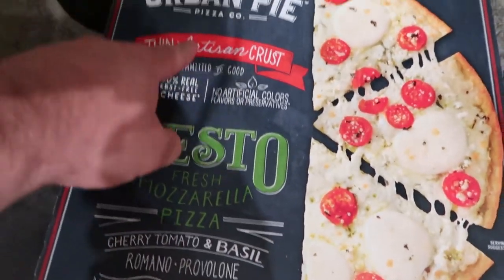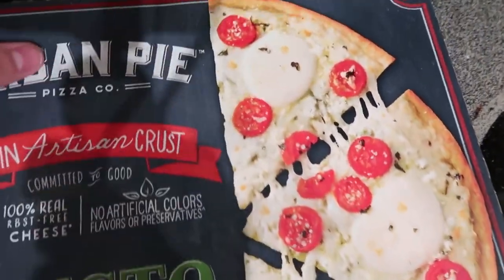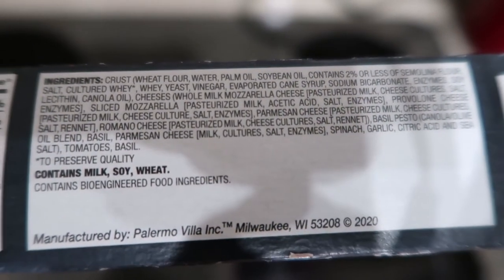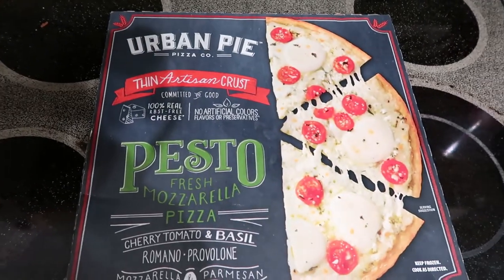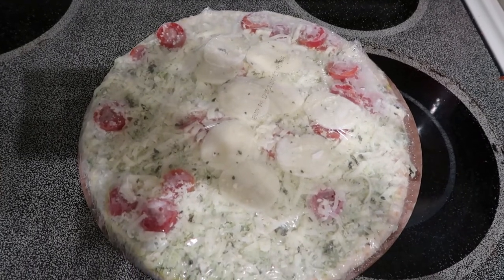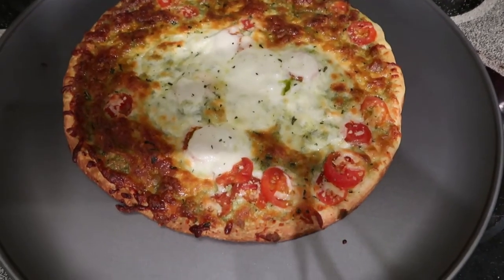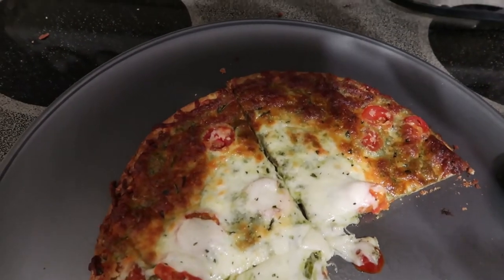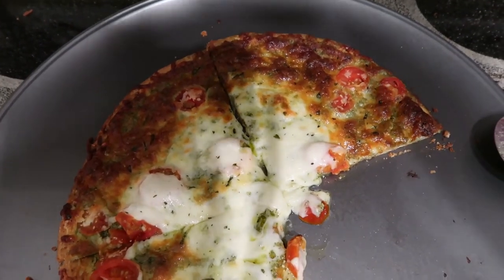Urban Pie Pizza Co. Frozen Pizza Review & Taste Test Pesto Mozzarella 2022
This is a food review and taste test of a frozen pizza by the brand called Urban Pie Pizza Co and the flavor is Pesto Fresh Mozzarella.